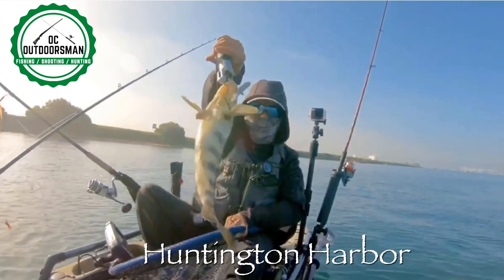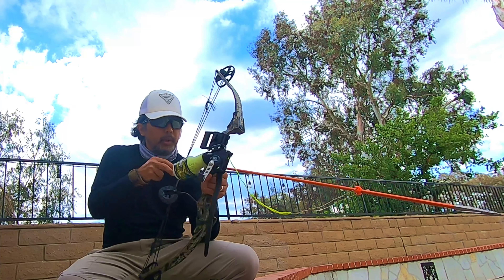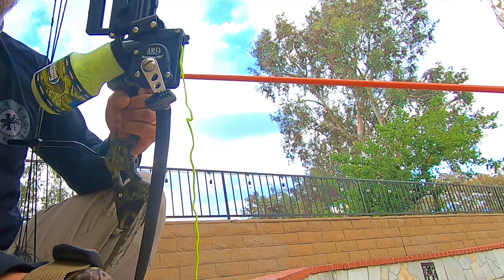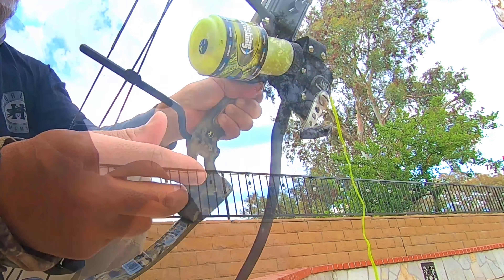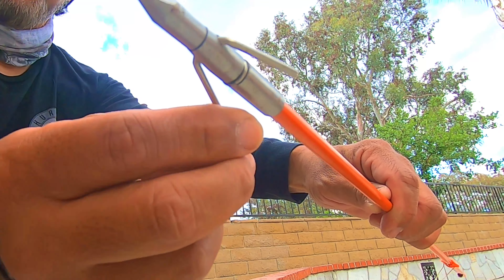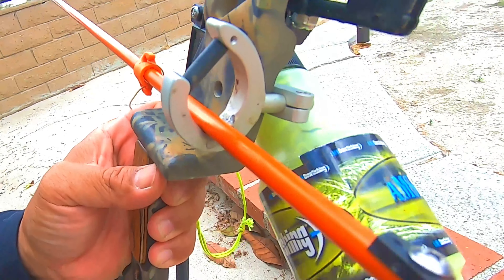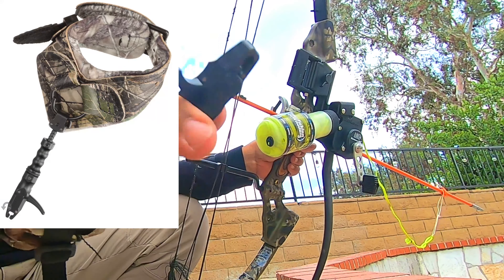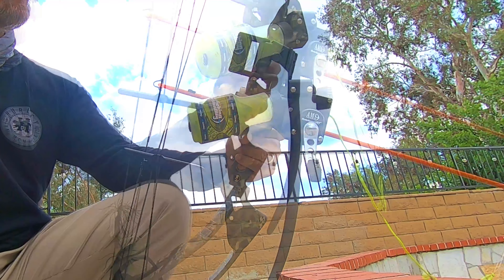Check out my Bow-fishing Gear!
In preparation for my yak bow fishing trip to Big Bear Lake, here's a quick look at the gear I'll be using!

• GoPro Hero 7 Black

Rods / Reels & other gear:
• TruFire Bow Release
• AMS Bowfishing Reel (TNT)
• AMS Bowfishing Arrow
• Summer Shoes: Vibram Men's KSO EVO
• Columbia PFG Deflector Neck Gaiter